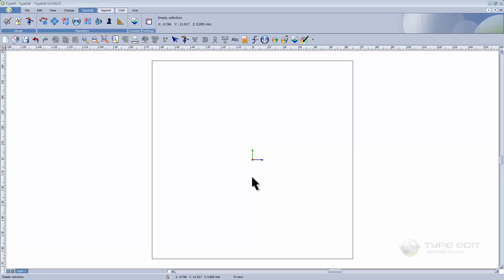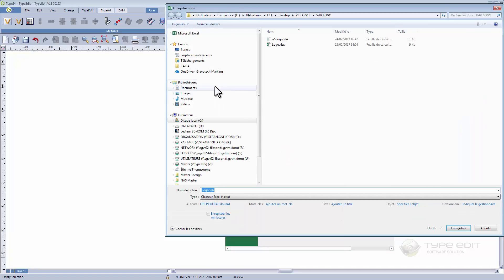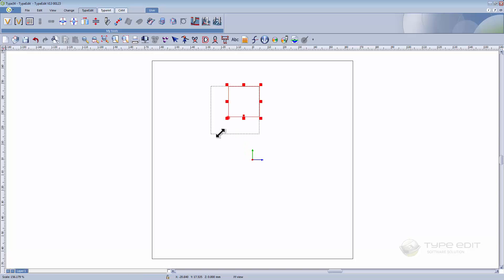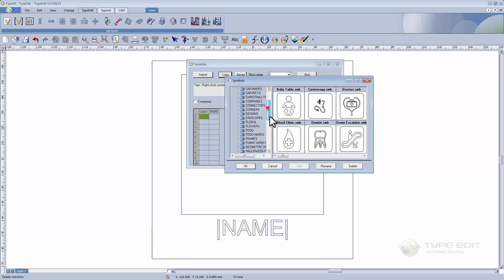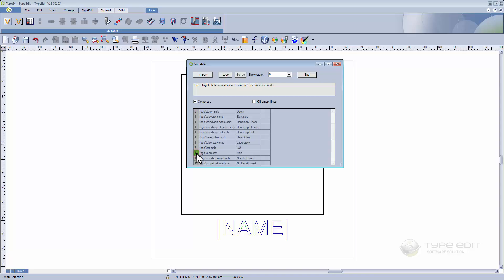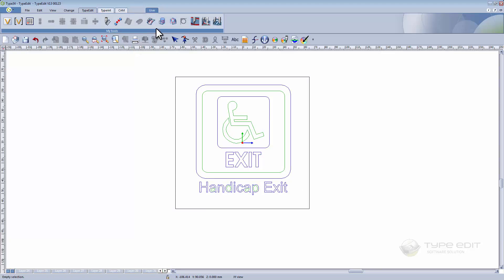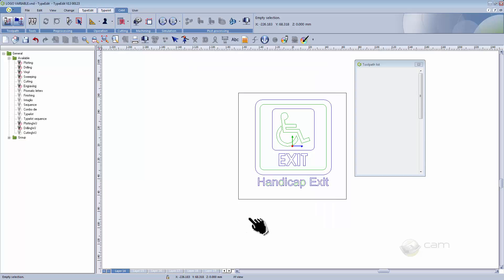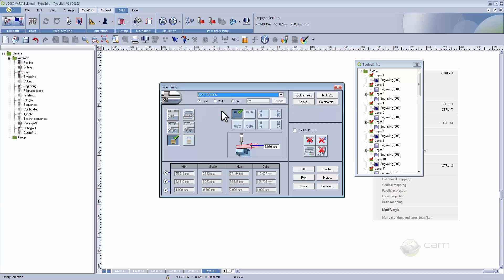TYPE EDIT V13 | Logo variable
In this video realized with TYPE EDIT V13, we introduce you with the new capability to insert logos in your variables. Serialization can now be set using images and a referring through an excel sheet or any tabler.